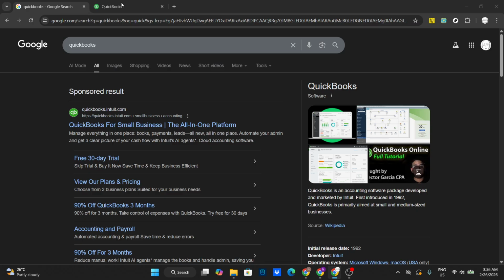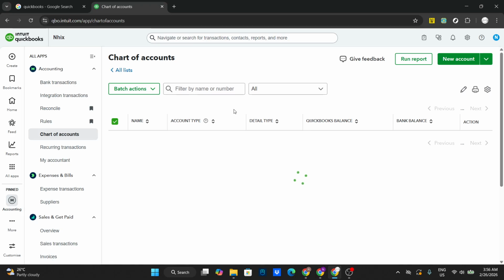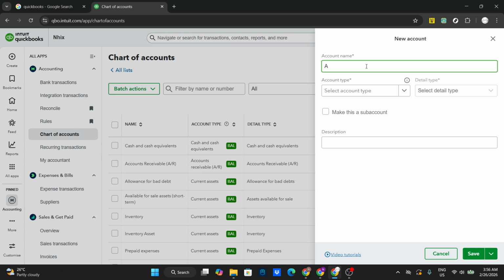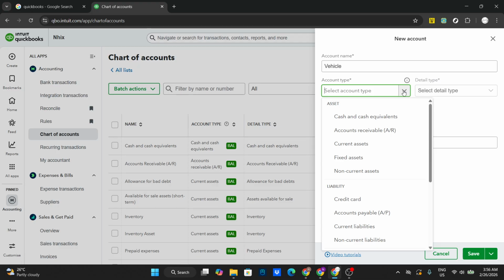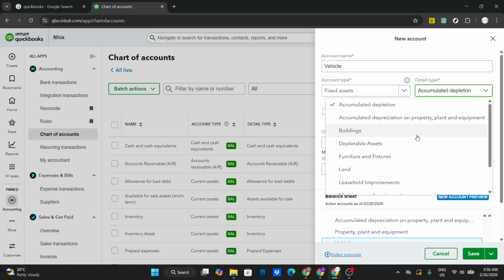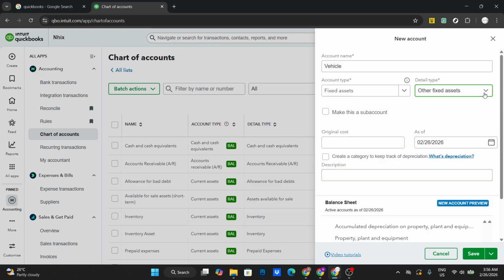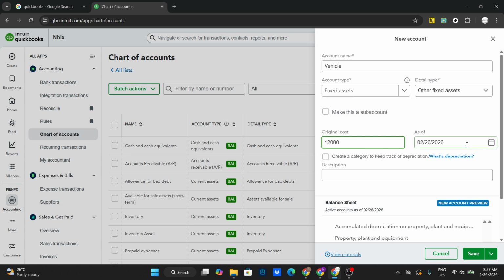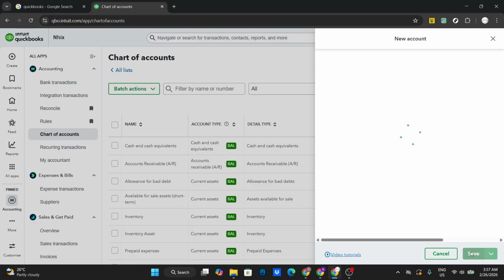How To Setup Assets In Quickbooks 2026 Step by Step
Get your asset accounts in order. This video covers setting up assets in QuickBooks.

What You'll Learn in This Video:
Adding asset types and categories
Linking to journal entries and depreciation
Reconciliation tips

✅ Great for accurate balance sheet management.